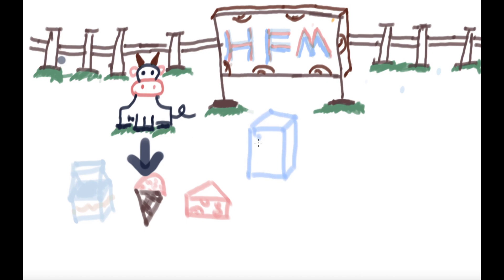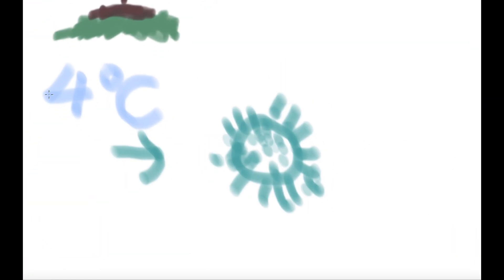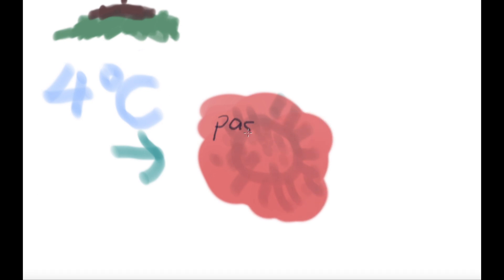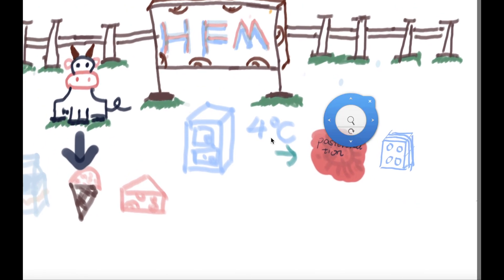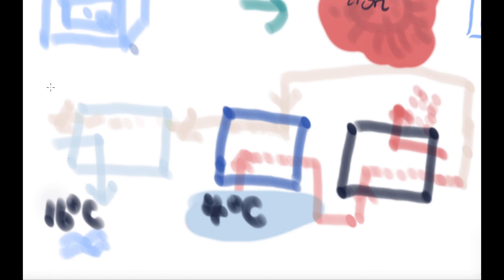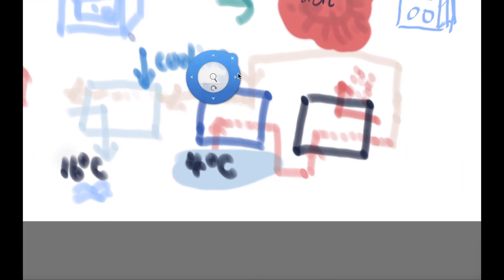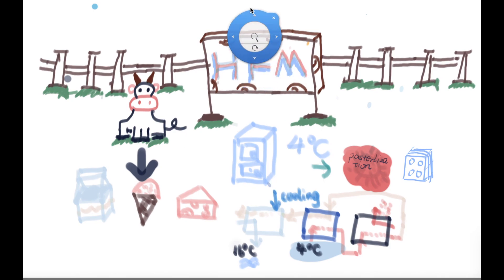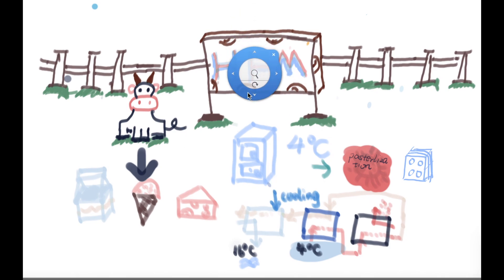HFM Training - Applications：Pasteurization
This video is about the whole process of Pasteurization.
As we all know, the fresh milk needs to get rid of all kinds of bacteria during the production. Heat transferring systems will help producers to do the job.
Let’s take a look and review the secret of milk production.